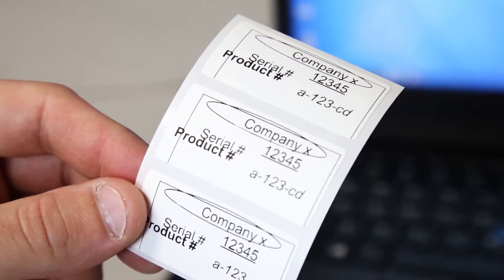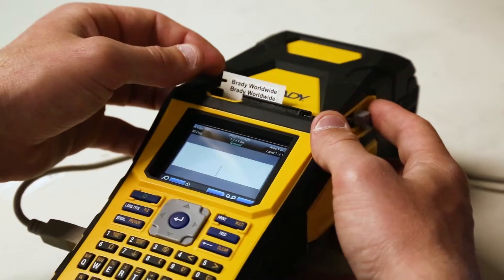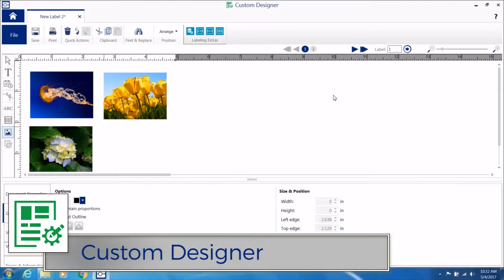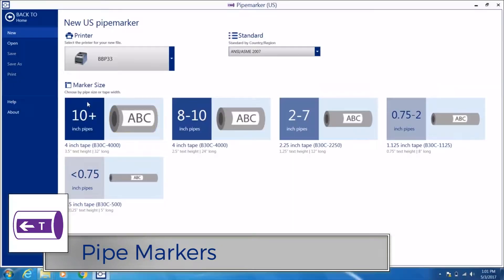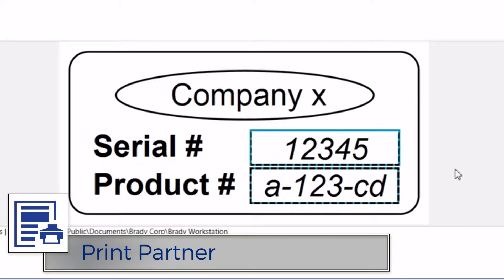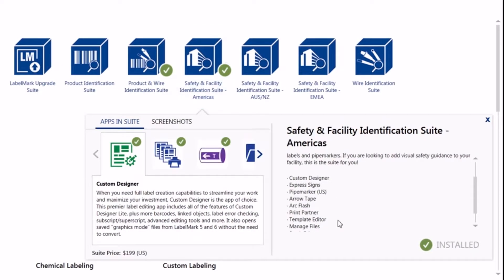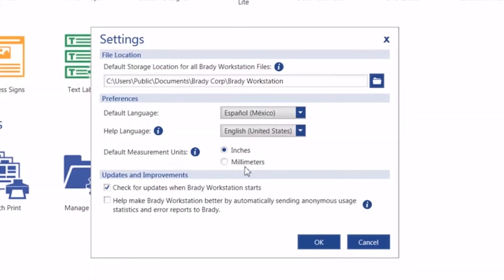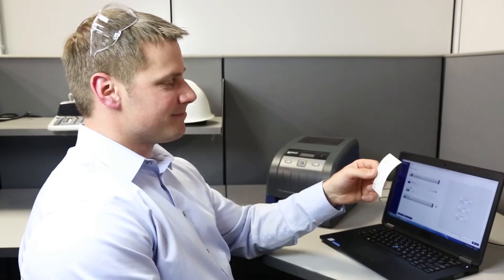Brady Workstation Software Apps Overview